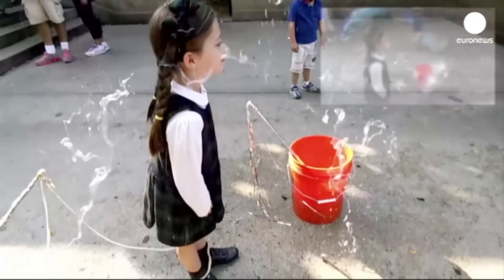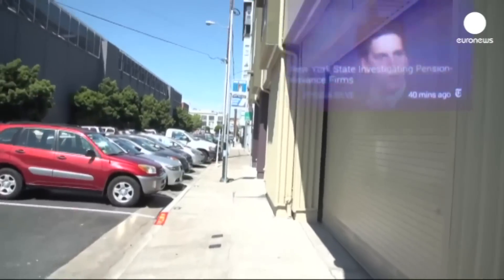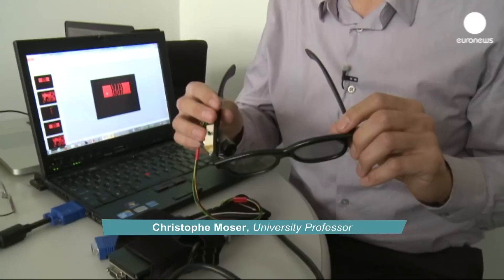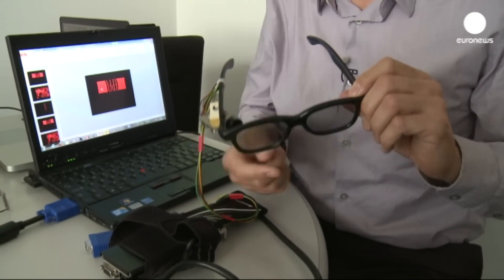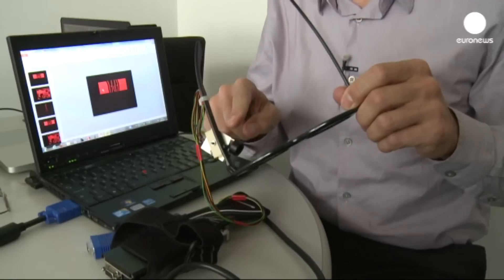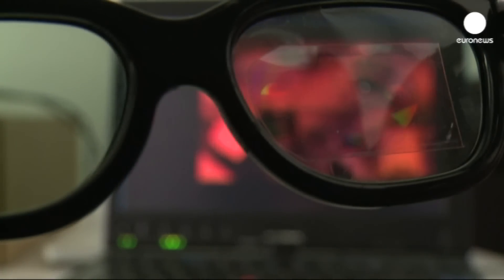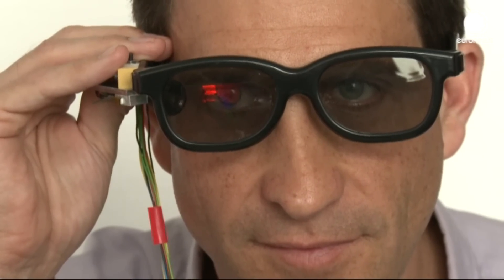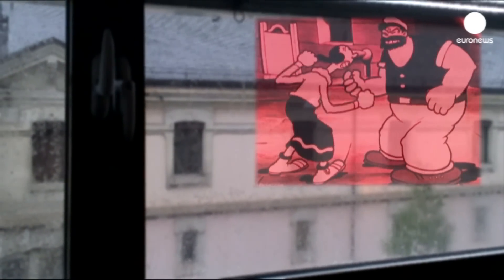Google Glass: How Does It Work? - Do You Know?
Have you heard of Google Glass? This state-of-the-art eyewear comes with a range of hi-tech functions. The tiny screen in the top righthand corner on the inside of the lens allows the user to talk and send messages without touching a screen. You can film, take pictures, get directions and much more. Swiss scientist Christophe Moser explains how the glasses work - check it out!